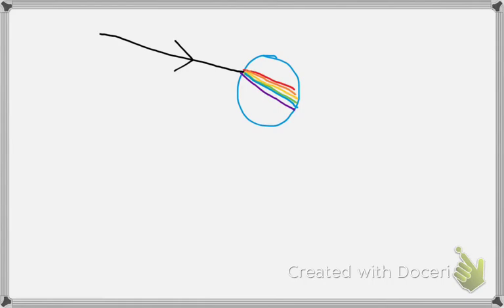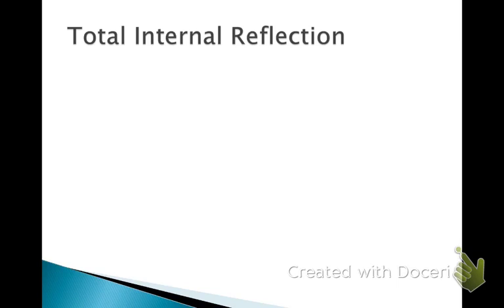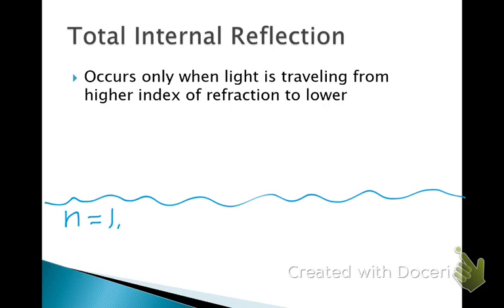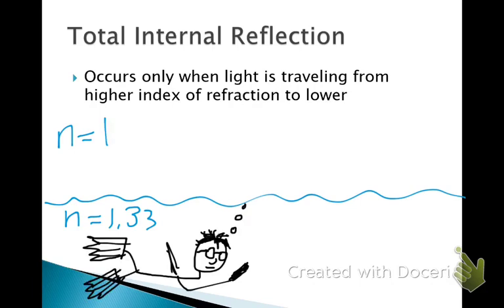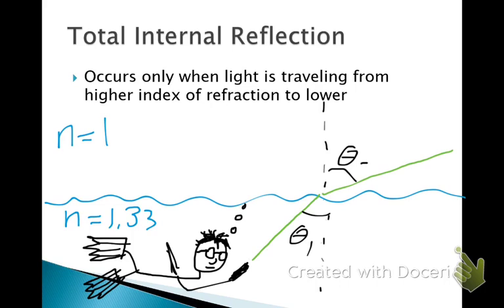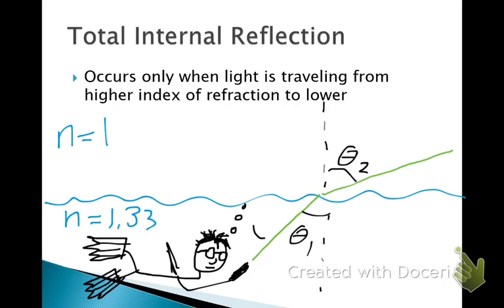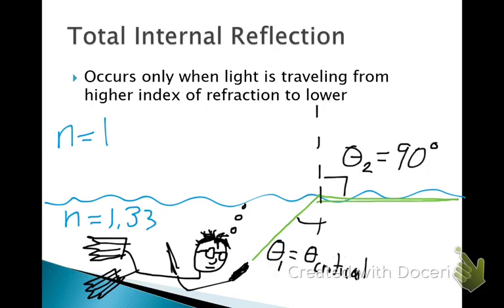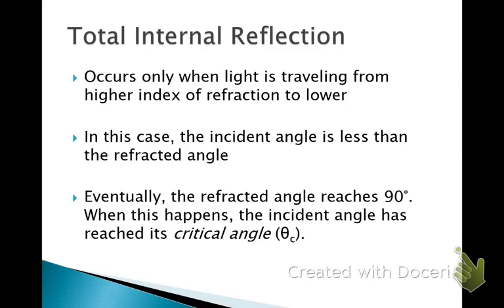Module 12 Lesson 01: Rainbows and Total Internal Reflection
Rain. Bows.